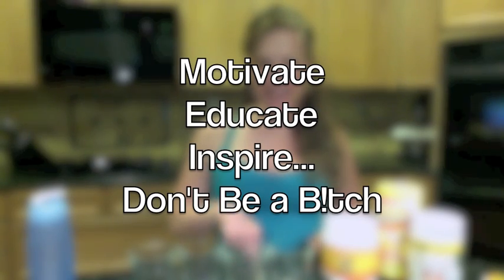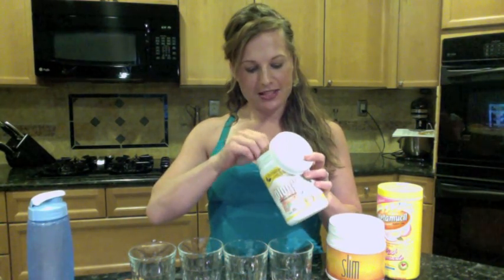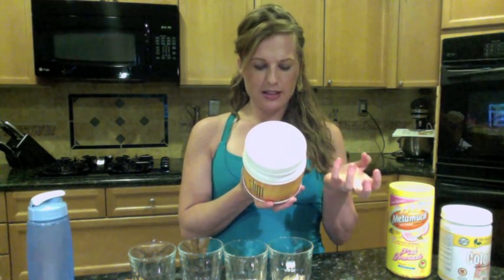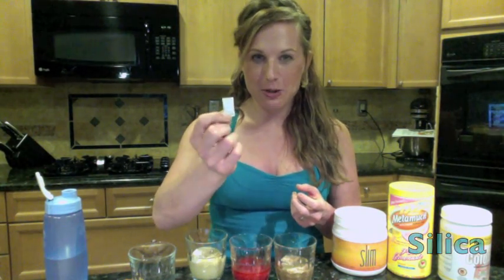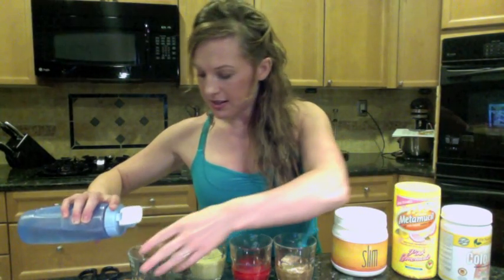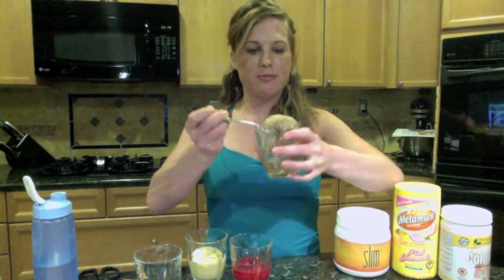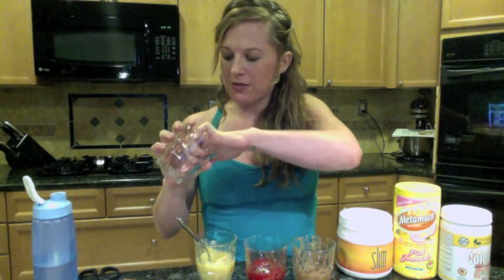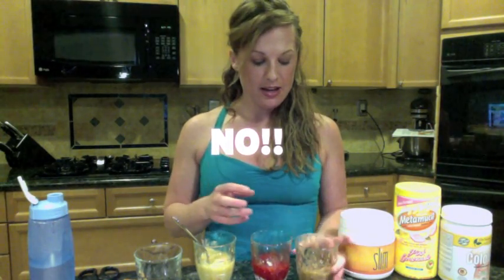Does Sensa (or other "sprinkle diet products") work?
What is Sensa and will it help me lose weight?
The Sweaty Betties Mission is to Motivate, Educate and Inspire-- here's a little Education.